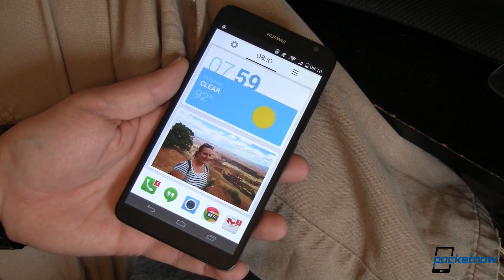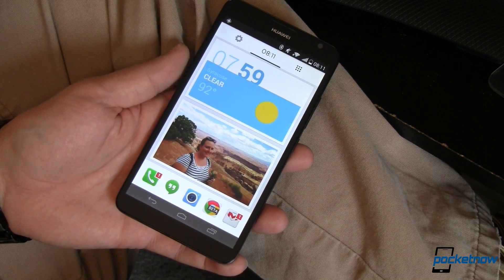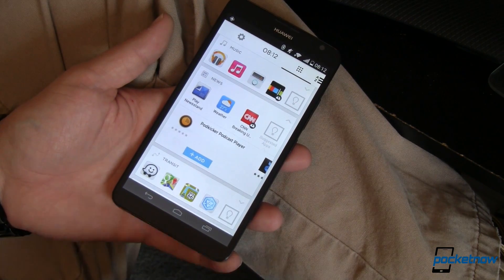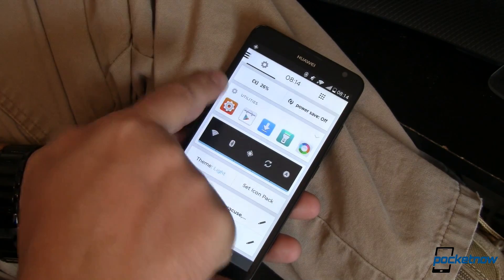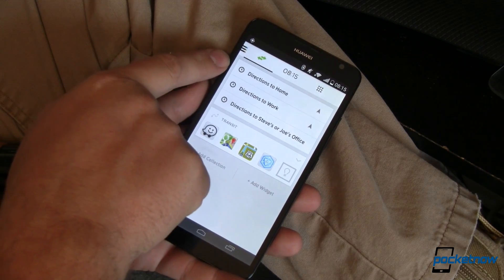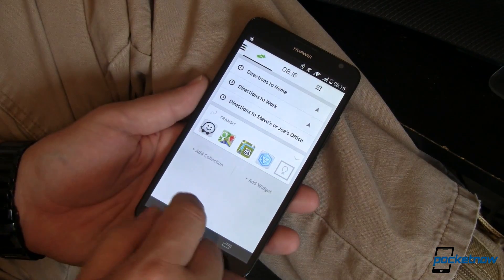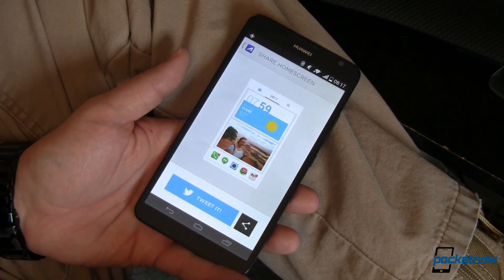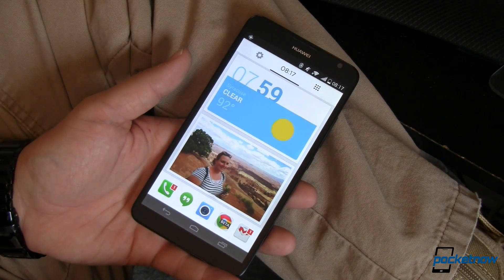Yahoo Aviate Launcher Hands-On | Pocketnow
Yahoo just released a custom launcher for Android with an intelligent, location and time-of-day aware homescreen -- and we're taking it for a spin on a Huawei Ascend Mate 2! Join us for our first Yahoo Aviate Launcher hands-on.